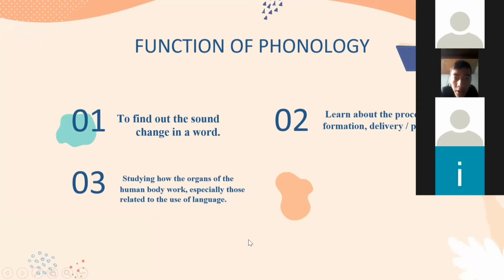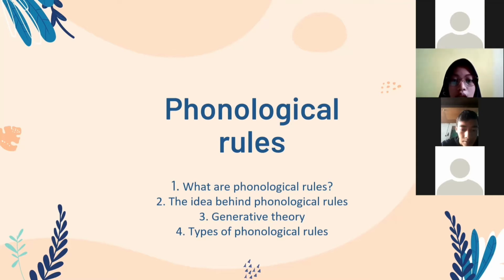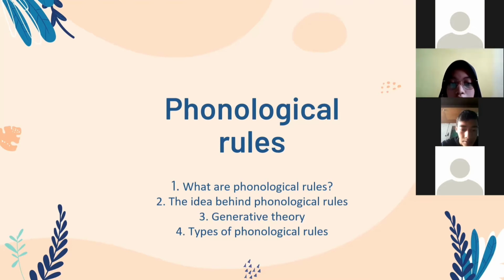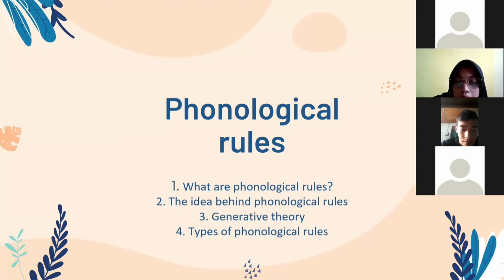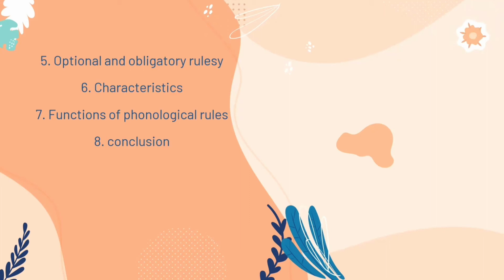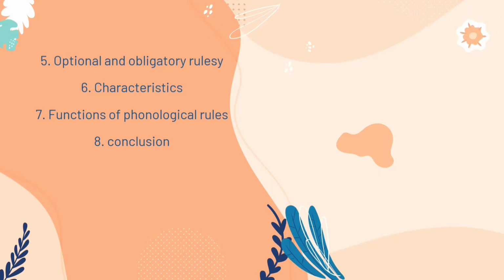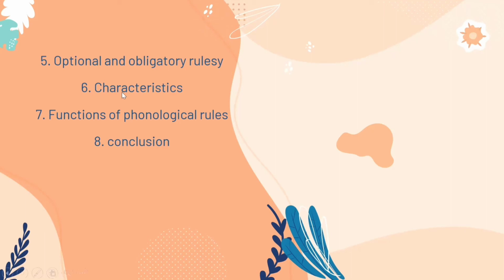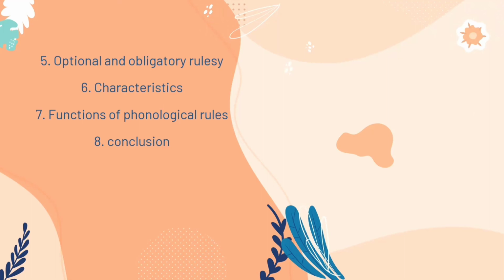'phonology' by group 2 Introduction to linguistics class D